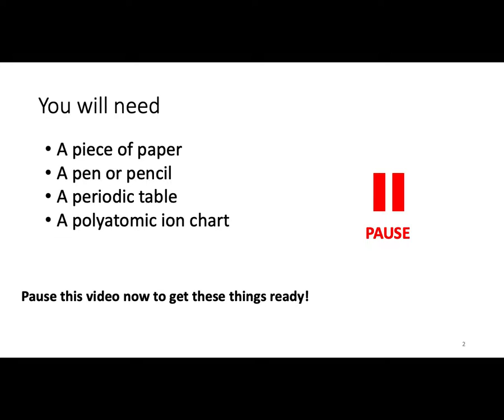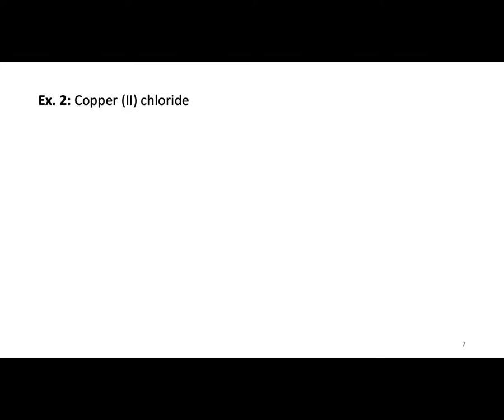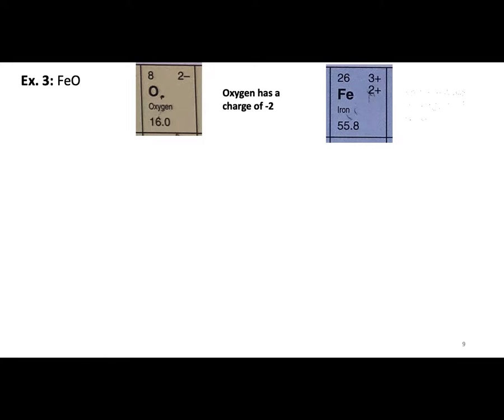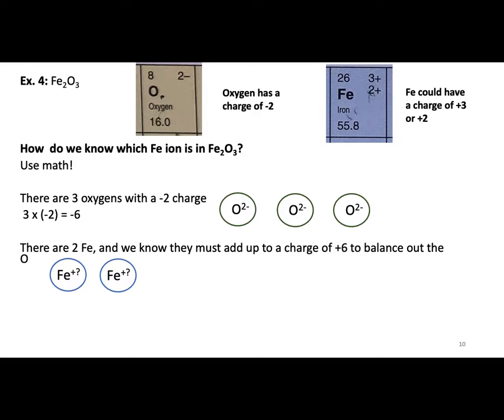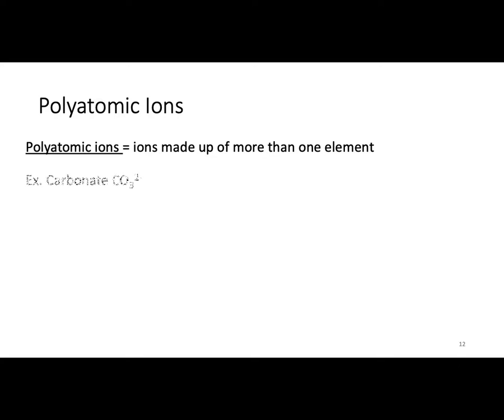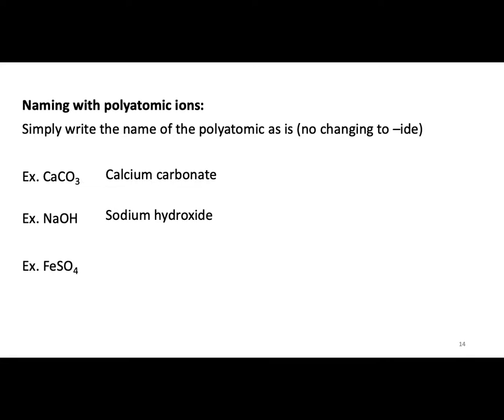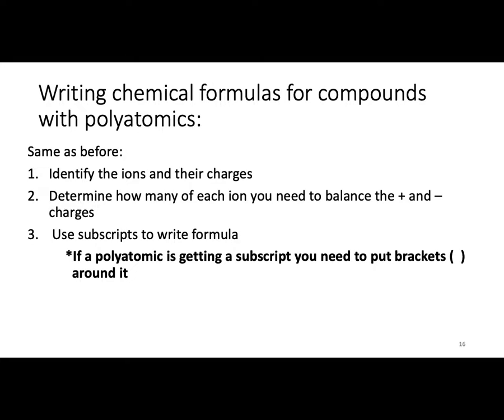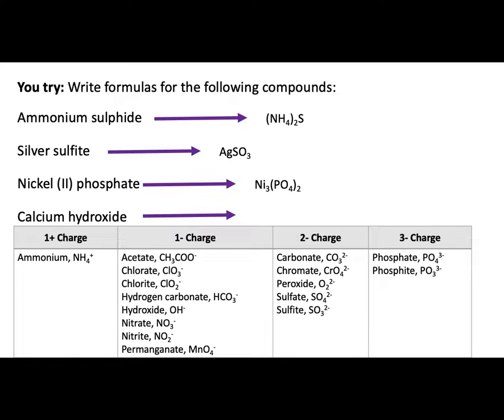Chem 12: Naming ionic compounds pt 2